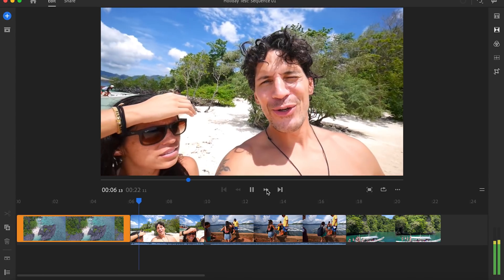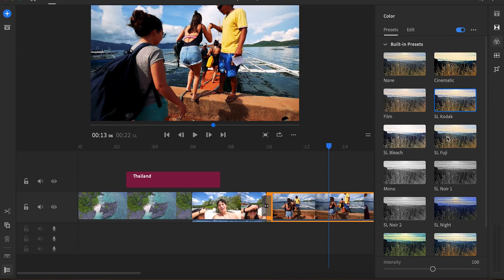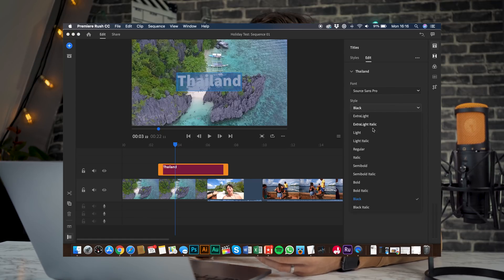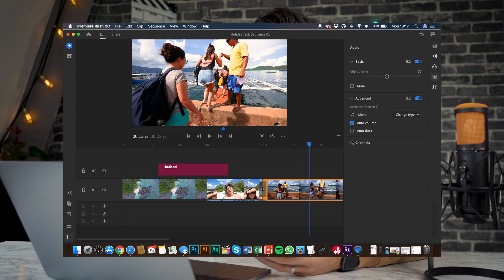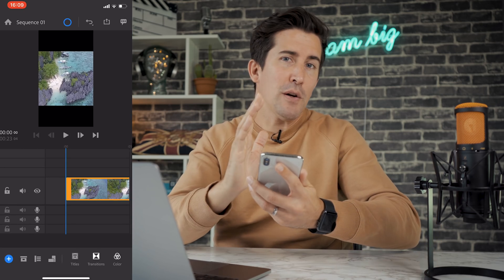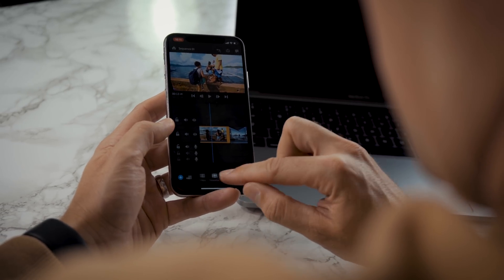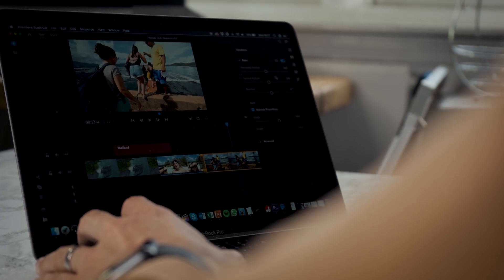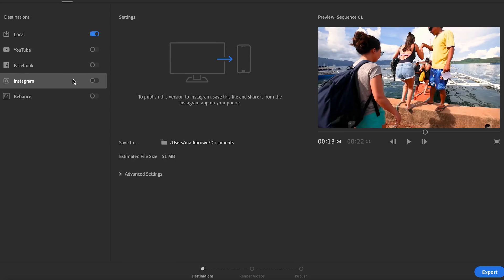Adobe Premiere Rush - NEW Mobile Video Editor for CREATIVES - iOS, Mac, PC and Android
Adobe Premiere Rush has just been announced for iPhone, Android, iOS, PC and Mac so we've downloaded it right away to take a first look at this new application.

Adobe has aimed this app at video creators and offers a host of great export tools for the program. If you're using your iPad you'd be pleased to know you can no do multi video track editing.